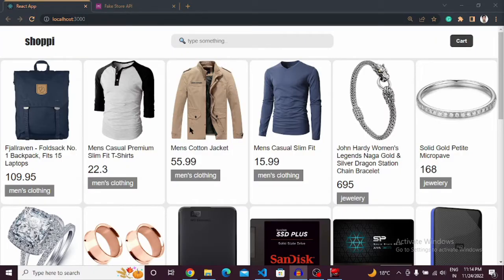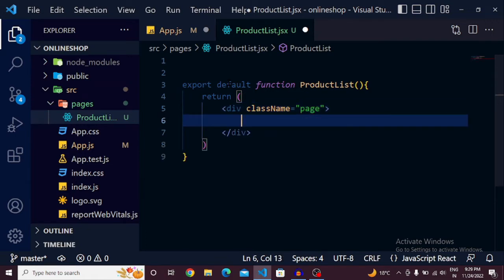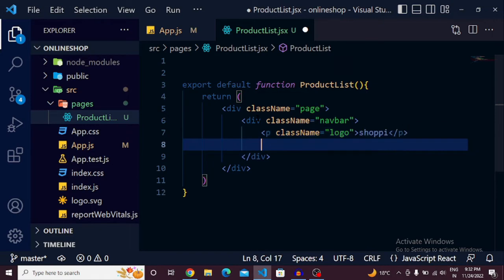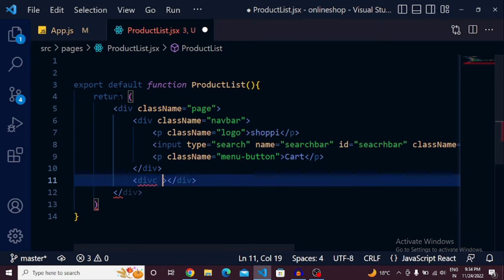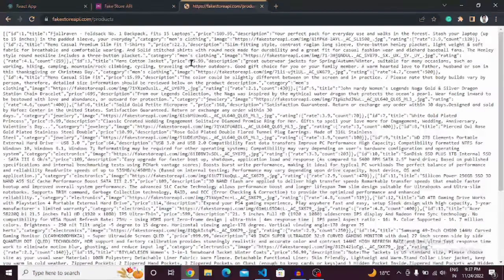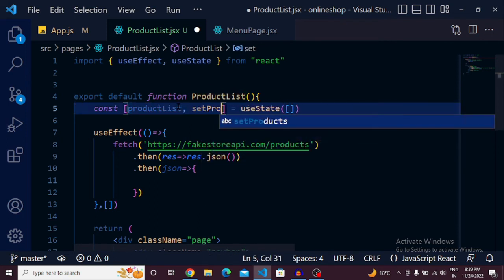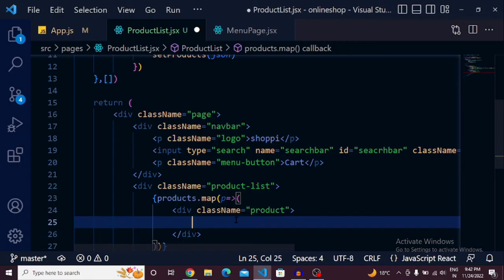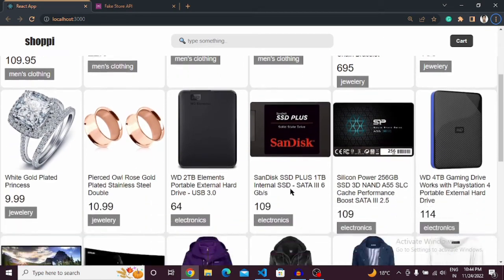Build a Product List With REACT | React tutorials | Akhlesh Soni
Hey Guys, in this video I am going to build a product list demo with react. for the data, we are going to use a fake API and we are going to fetch the data from this API and we are going to display it.